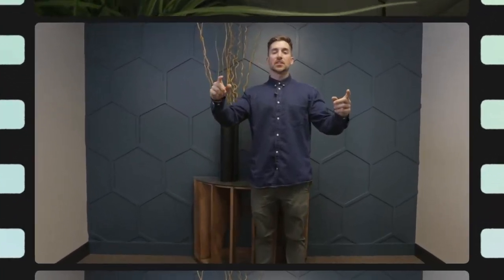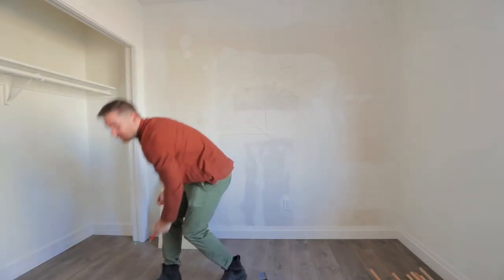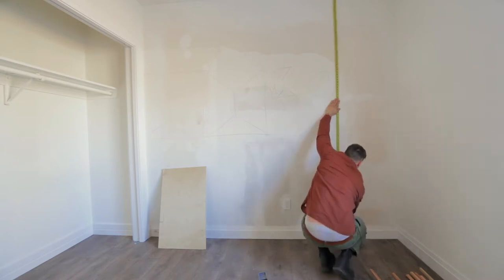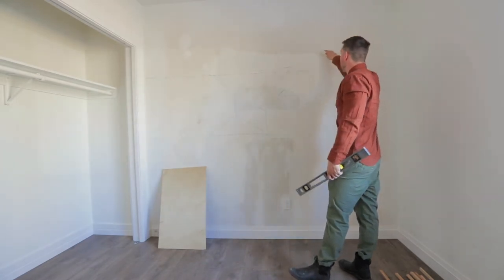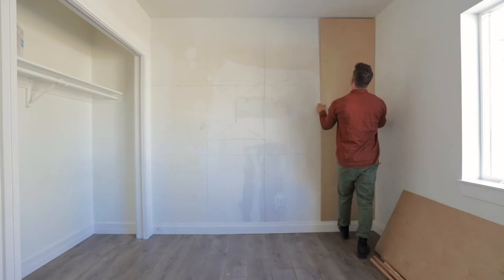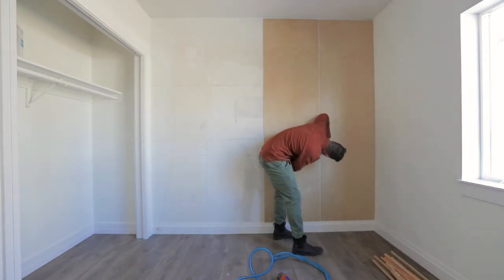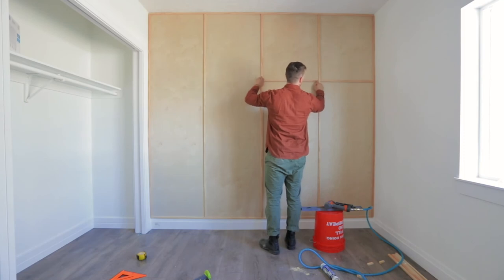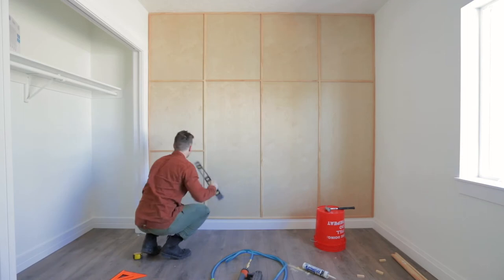DIY Accent Wall Series: Craftsman X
Follow along step-by-step as we cover how to create this unique Craftsman X style moulding accent wall using our Woodgrain moulding profiles.